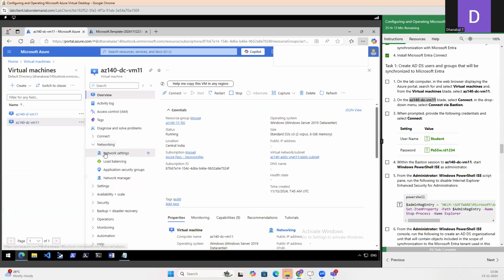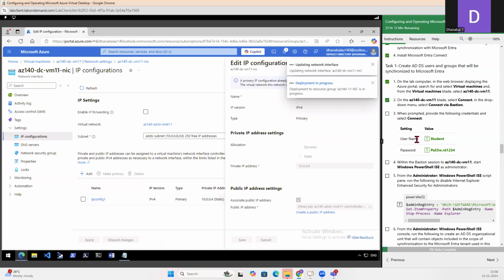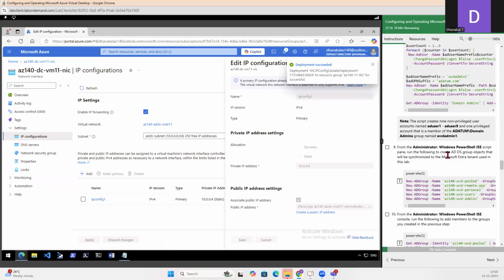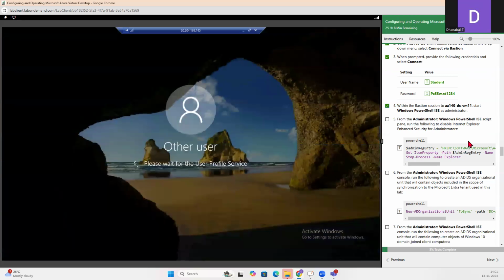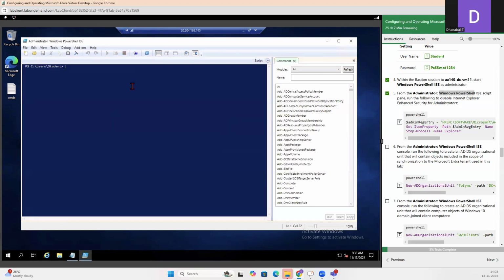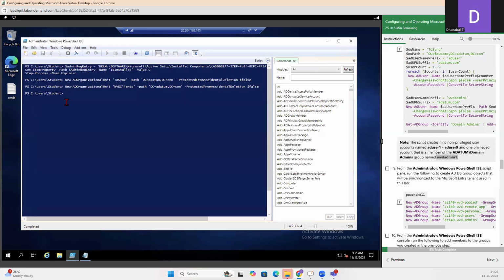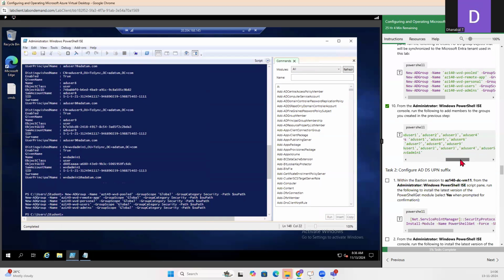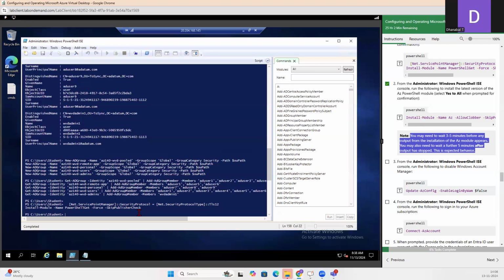Milestone 2 : Video 3